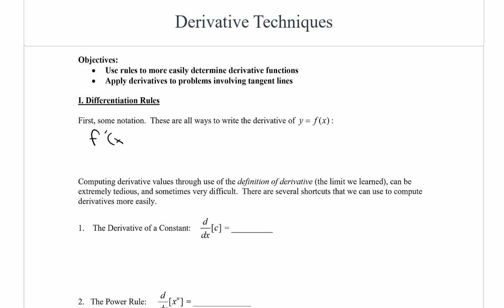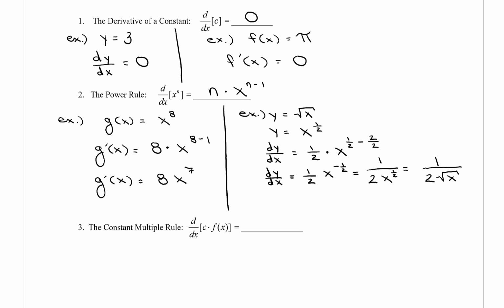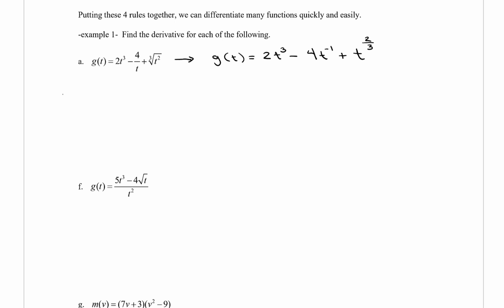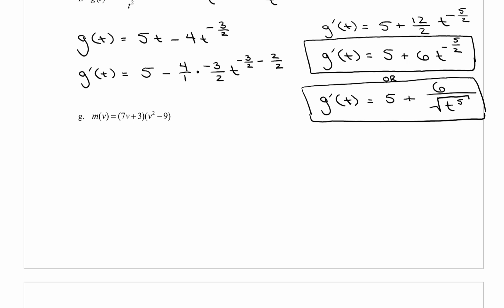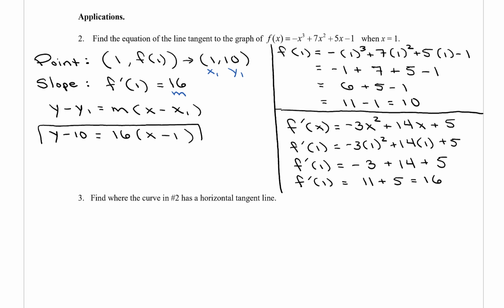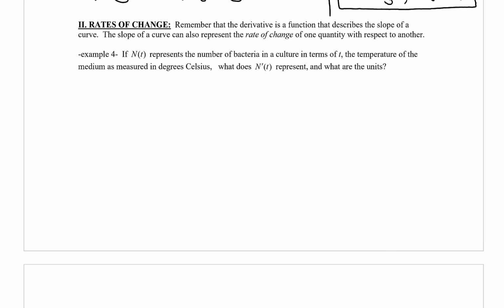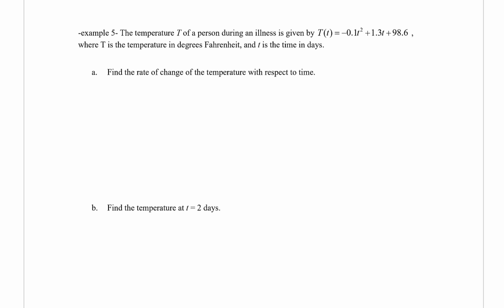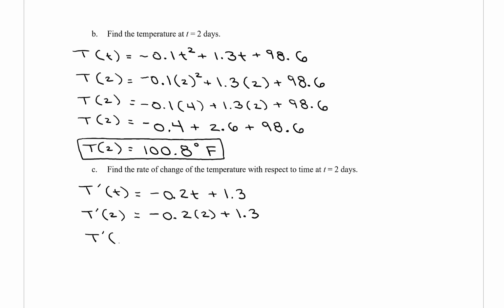1.5 Derivative Techniques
This video is about using different derivative techniques to find derivatives.